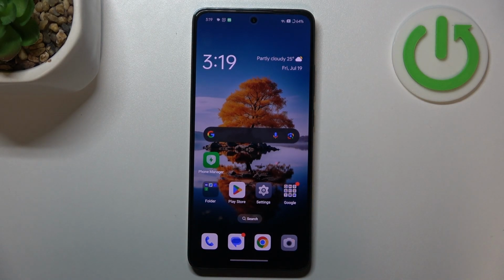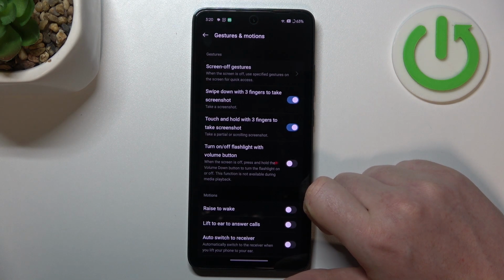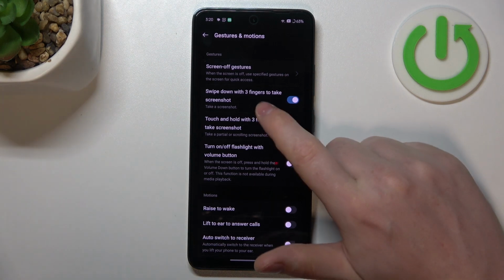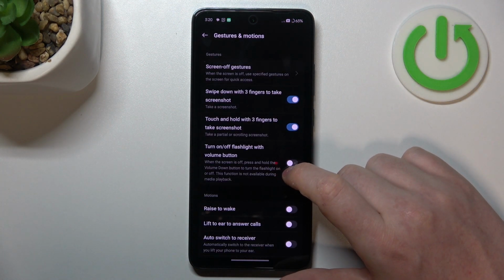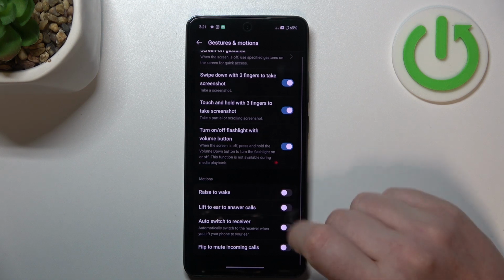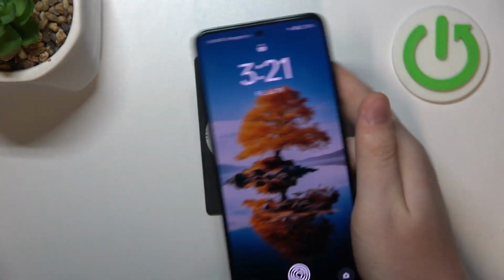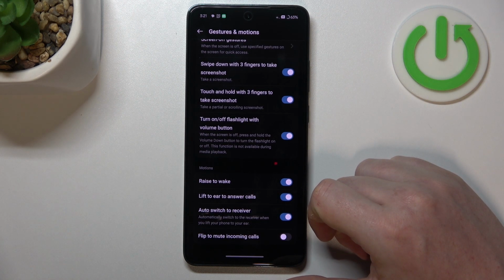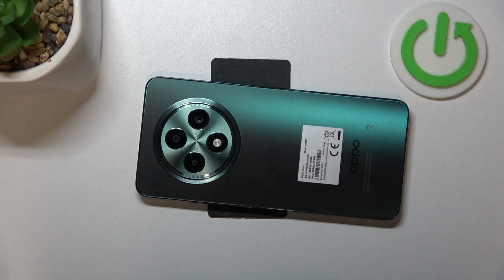OPPO Reno 12 FS - All Gestures & Motions Review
Explore all available gestures on the OPPO Reno 12 FS with this comprehensive preview. We’ll demonstrate each gesture, showing you how to navigate, control apps, and enhance your smartphone experience with intuitive touch controls. Follow along to master your device’s gesture features and streamline your daily use.

What gestures are available on OPPO Reno 12 FS? How to find the list of all available gestures in OPPO Reno 12 FS? How to use the control gestures in OPPO Reno 12 FS?